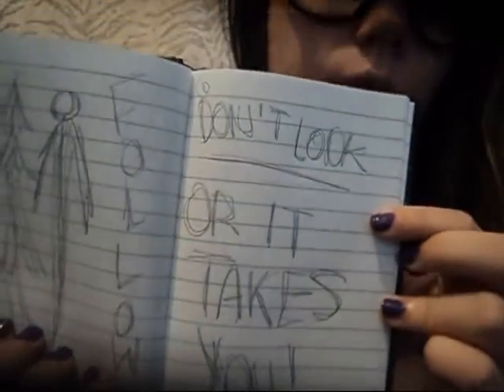How To Beat; Slender.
For all of my friends, and random people stalking my videos. Here's MY advice to beat the game. ; - ; Sadly, I have to make a new, with facecam and try to use my Own advice and win. Soo, I hope you all enjoy the advice.